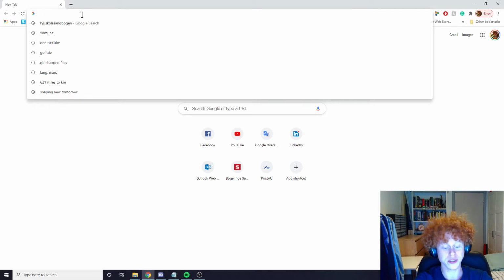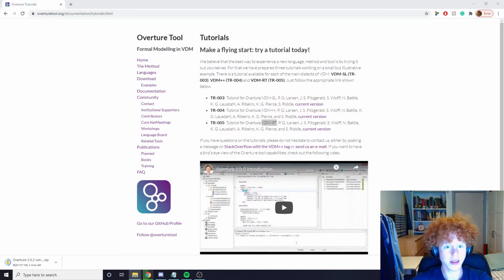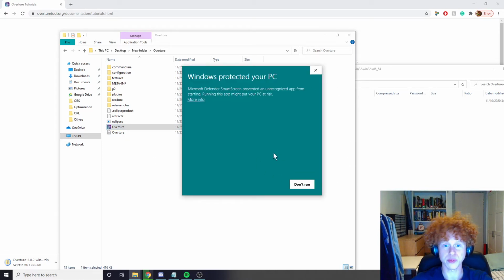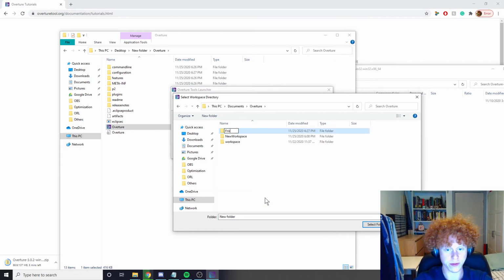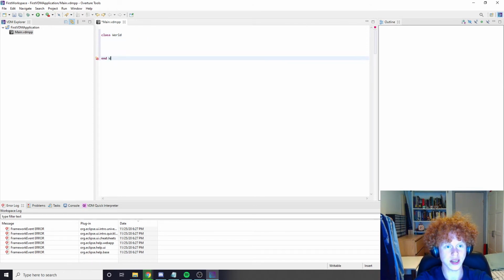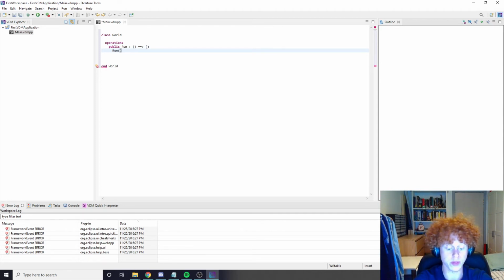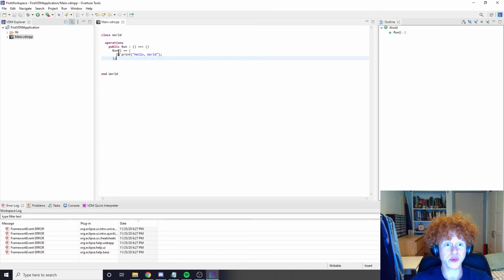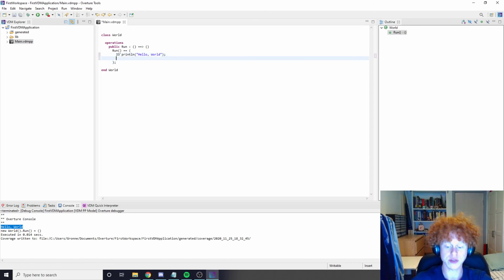VDM-PP in Overture - Install Overture and Run First Application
This is an introduction video to VDM-PP with the IDE Overture Tool.
The tutorial will show how to download and install Overture + Show how to get the first VDM-PP program up and running.